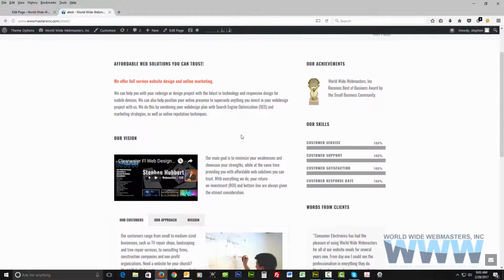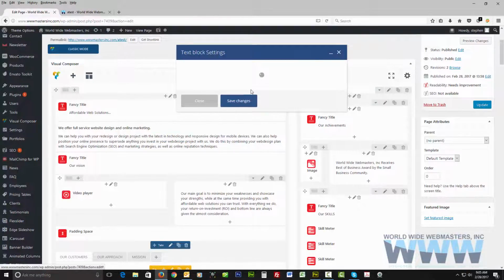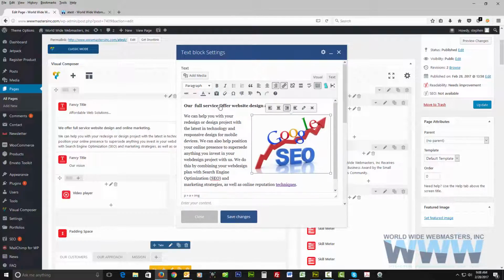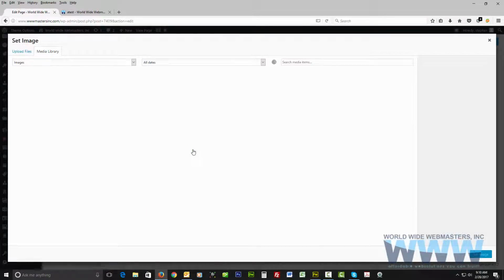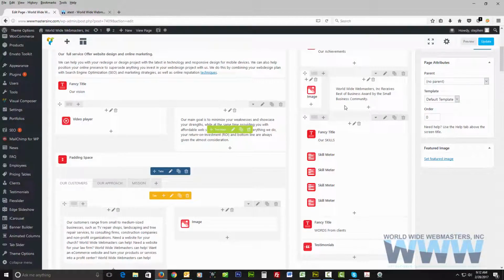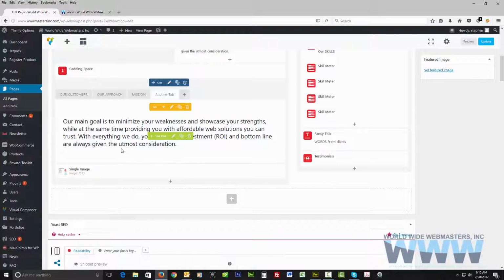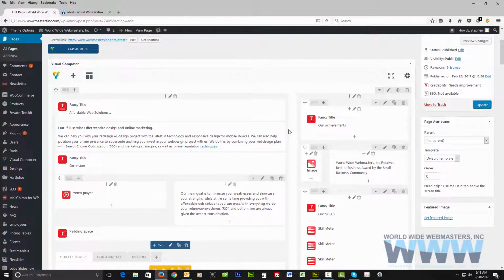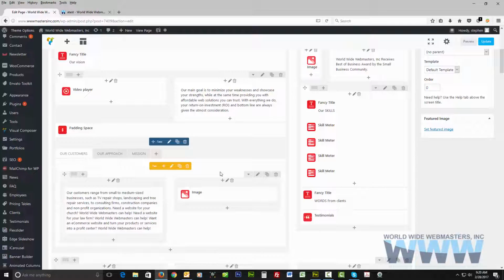Making Basic WordPress Edits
Learn WordPress 2017 For beginners

World Wide Webmasters, Inc. help small businesses with a plan of action for their online presence, whether it's redesigning their website or search engine optimization, online marketing, online reputation, or just simply supporting the existing site you have now.
Learn more about how World Wide Webmasters helps customers.  Here you will find videos pertaining client briefs, website and online marketing tips and videos that share an inside look to how World Wide Webmasters communicates with clients and accomplishes tasks.
If you need a website upgrade and a good online marketing plan, let World Wide Webmasters  evaluate your current website and online presence and create a complimentary plan of action customized to your business model.

We will analyze your current website and online presence and provide you with a quote and a plan of action.

Getting started is easy just simply sign up for a free analysis